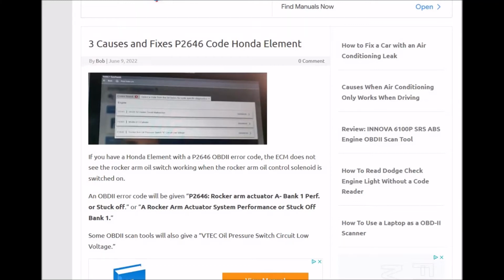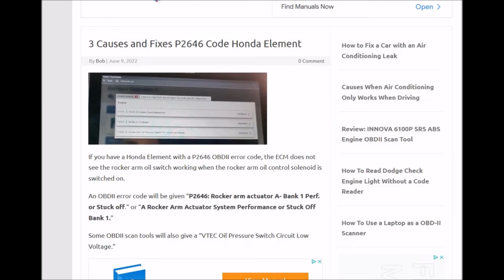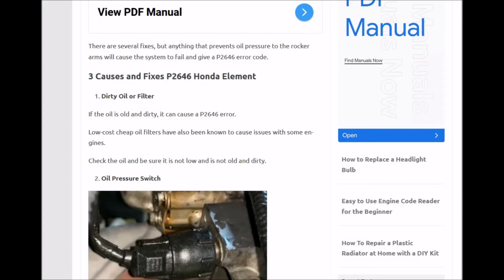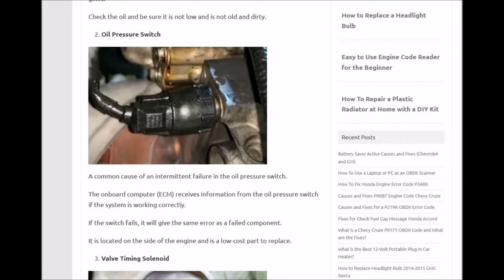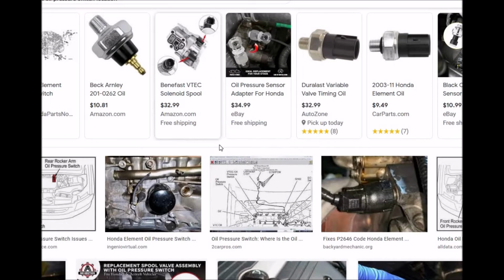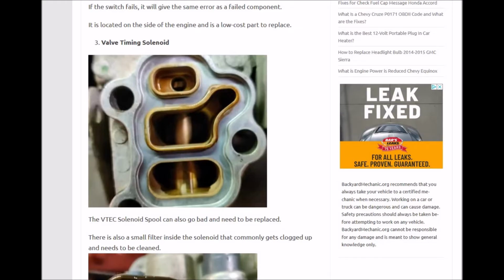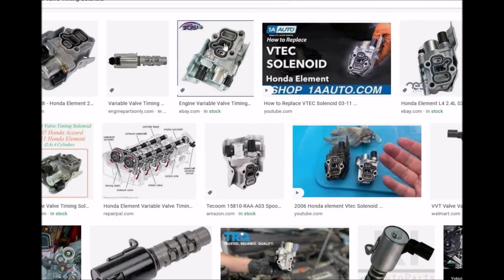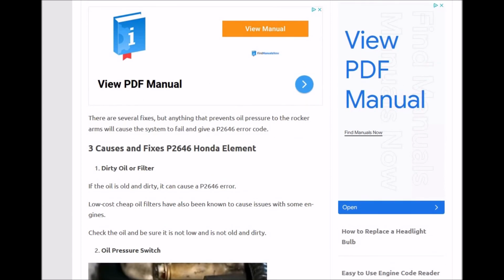Causes and Fixes P2646 Code on a Honda Element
Overview of a P2646 engine error code on a Honda Element.

P2646 Code Definition:
“P2646: Rocker arm actuator A- Bank 1 Perf. or Stuck off.” or “A Rocker Arm Actuator System Performance or Stuck Off Bank 1.”
 “VTEC Oil Pressure Switch Circuit Low Voltage.”